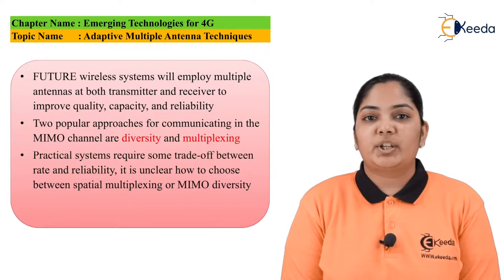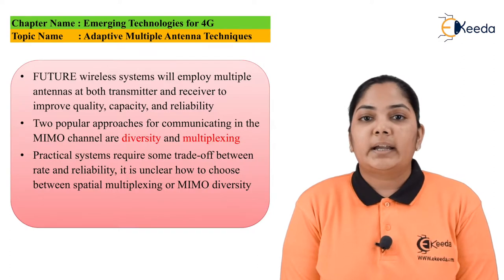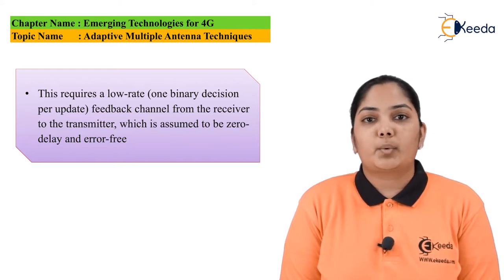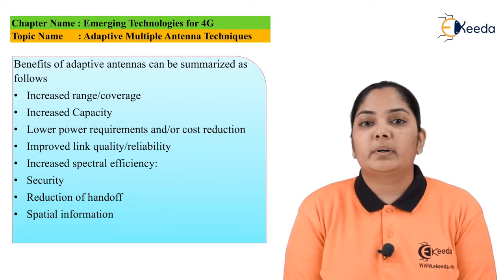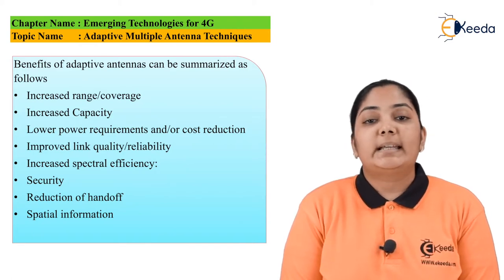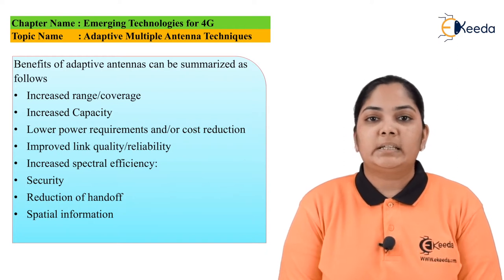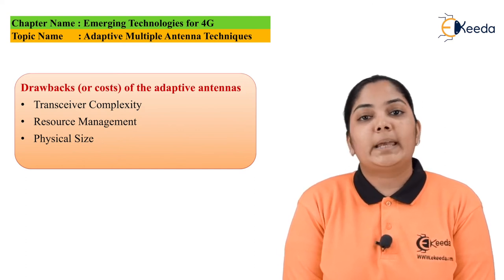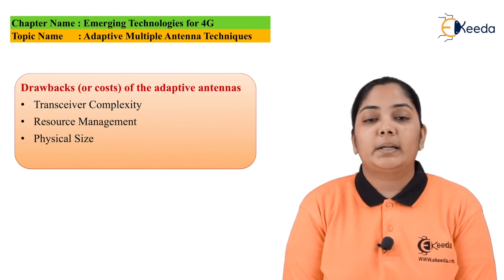Adaptive Multiple Antenna Technique - 3GPP LTE - Mobile Communication System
Video Name - Adaptive Multiple Antenna Technique

Chapter - 3GPP LTE

Happy Learning!